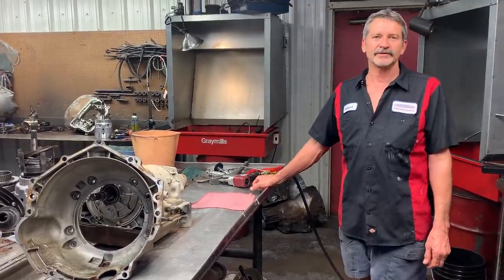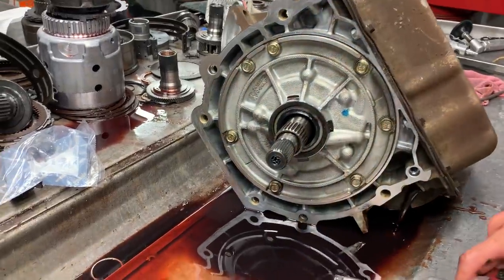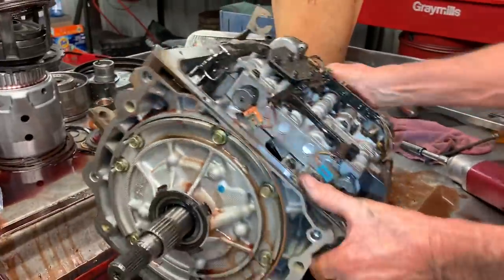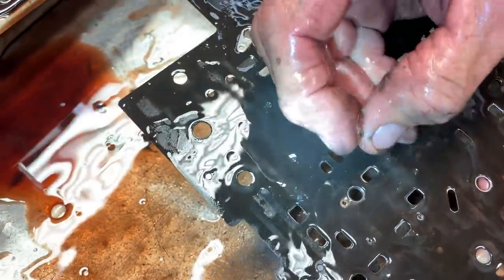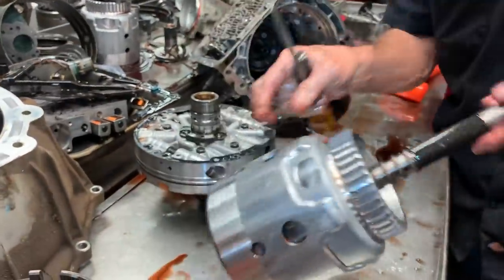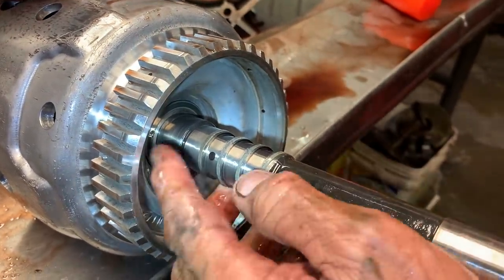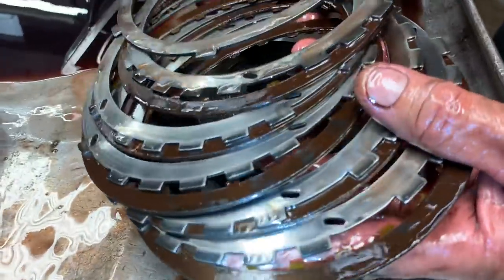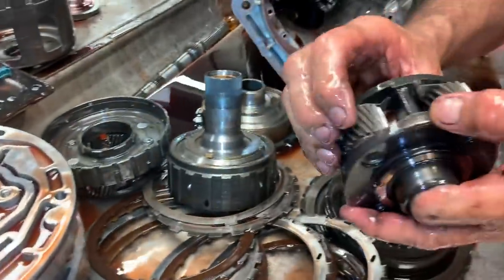CHECK ENGINE light what’s that!?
CHECK ENGINE light what’s that!? We know it’s hard to keep up with your everyday vehicles and the electrics that go with them, but if the check engine light is on you need to have it checked out. Some times it could be something so small and cause you major failure like the transmission. This was all because of the ignition switch not sending power to the transmission.